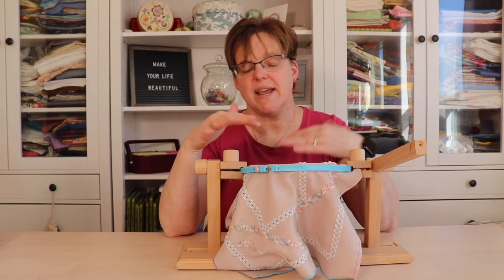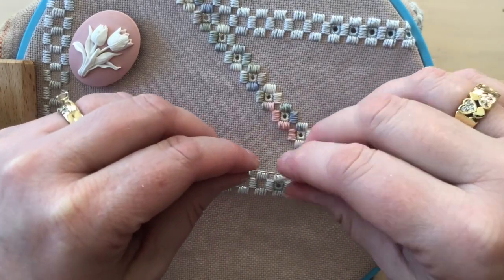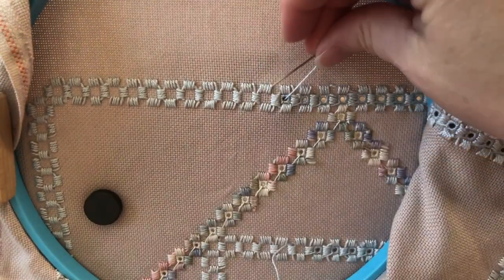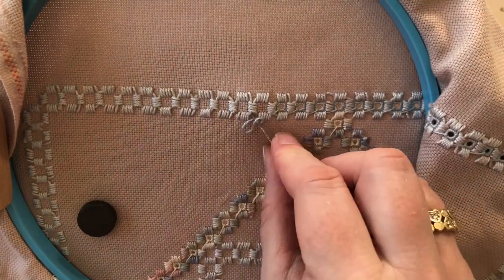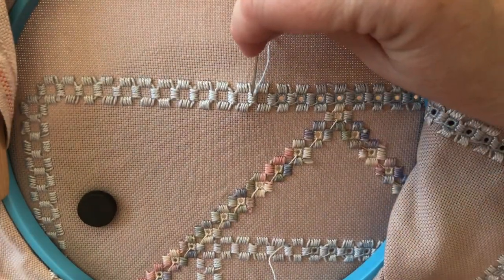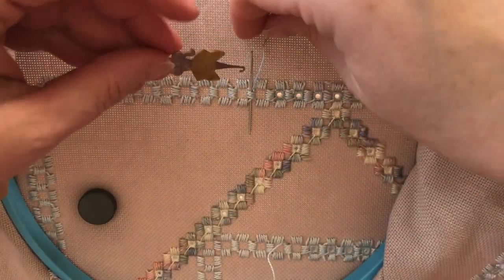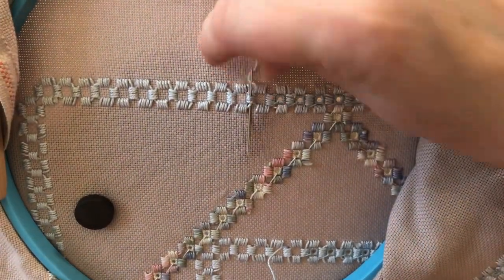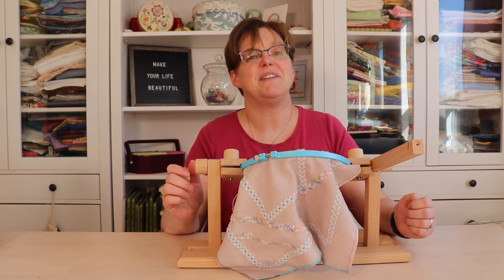How can I finish my thread? The tail is too short!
Sometimes when we are stitching, the tail of the thread ends up too short to finish off with a needle in the regular way. These two tricks will help you do it.